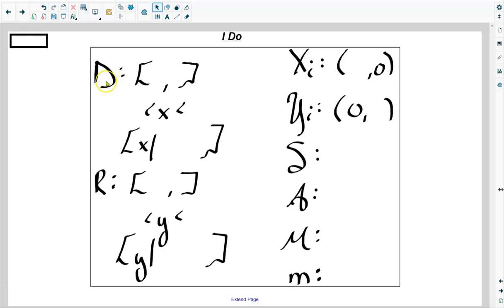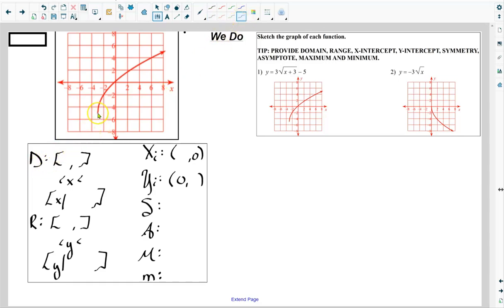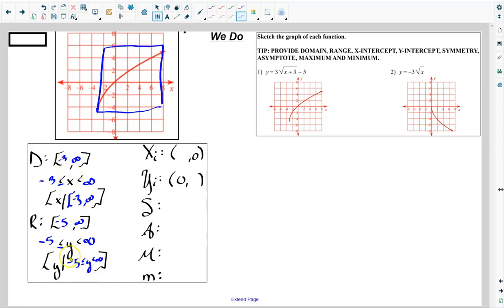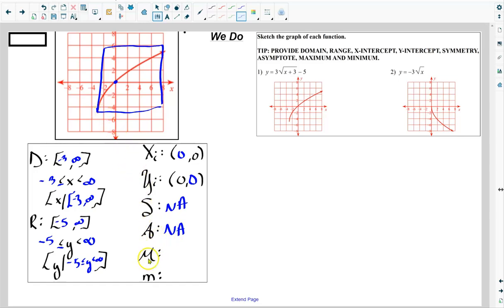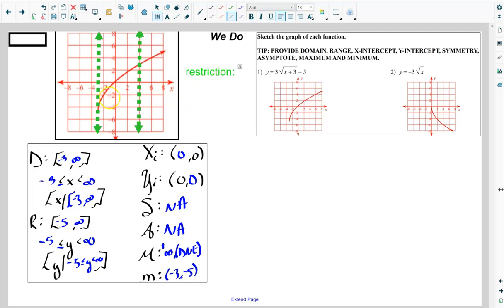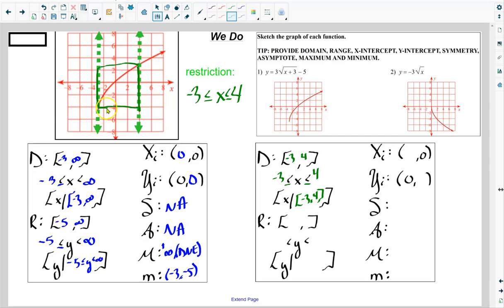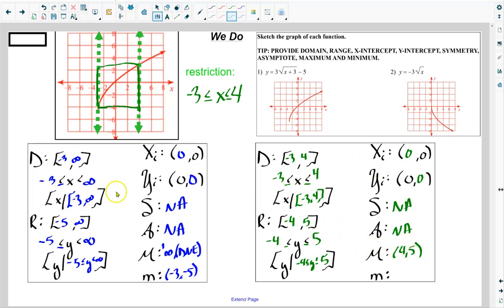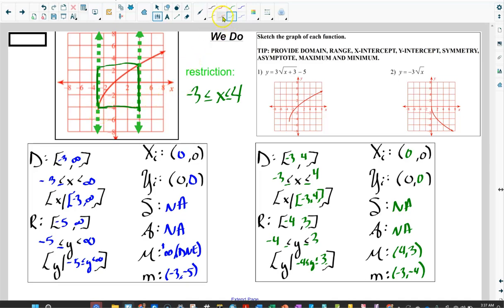A2 6 ATTRIBUTES OF SQUARE ROOT FUNCTIONS